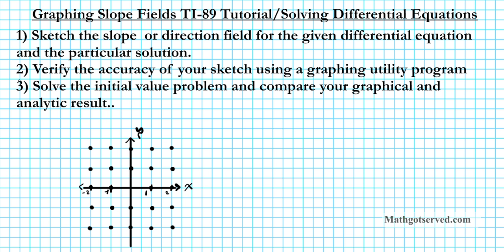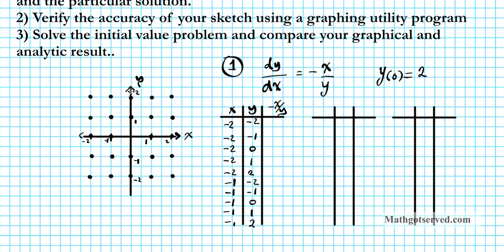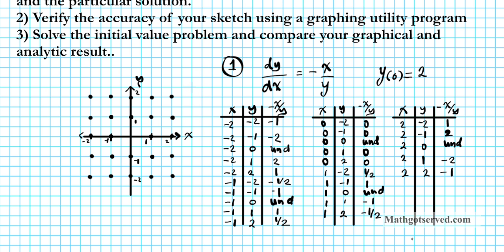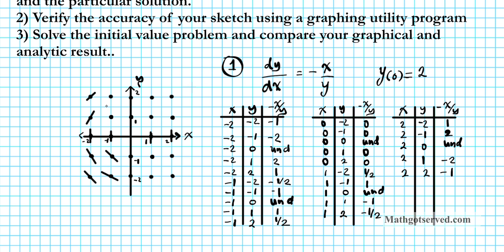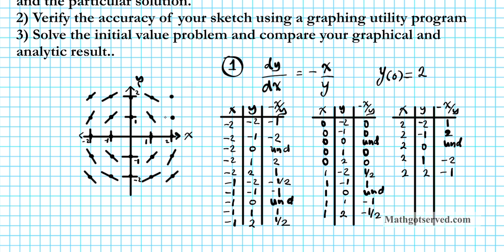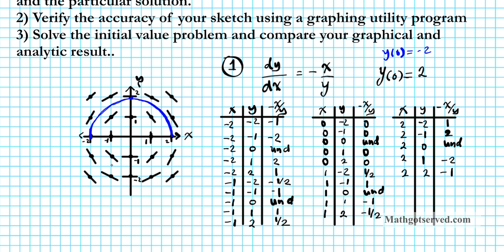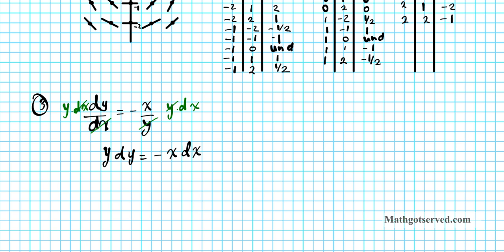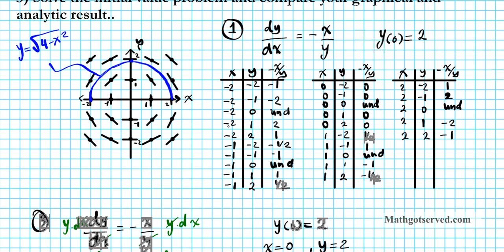How to graphing slope fields solve differential equations Initial value Calculus I II AP IB Exam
In this tutorial you will learn how to graph the slope fields of differential equations given an initial value